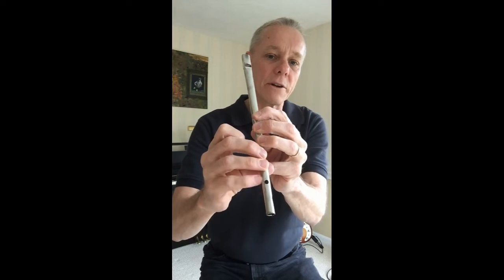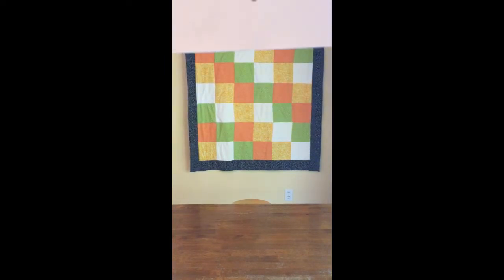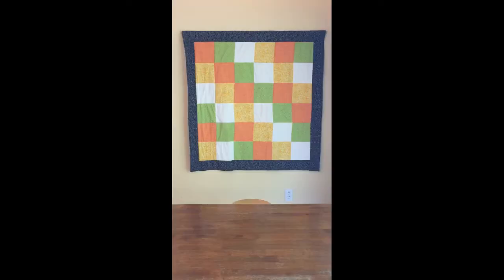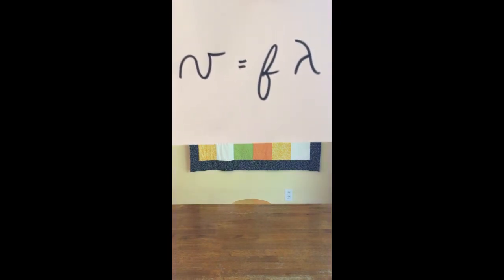The Physics of Music 2021 - Westford Academy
This is a collaboration between myself and student musicians at Westford Academy.  We relate physics concepts like waves, frequency, and amplitude to their corresponding concepts in musical instrument design.  We demonstrate on a variety of musical instruments.

00:00 Title and Intro
00:18 Review of Sound Concepts
07:21 Air Columns
13:53 Vibrating Strings
22:35 Percussion
25:17 Summary/Review and Thanks

Produced in May of 2021.